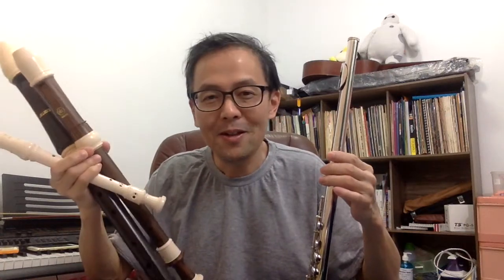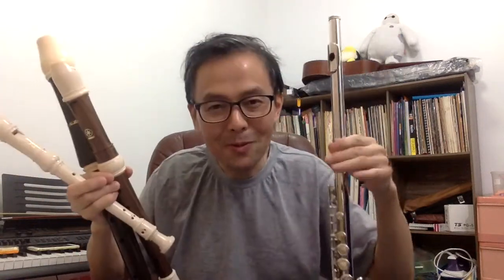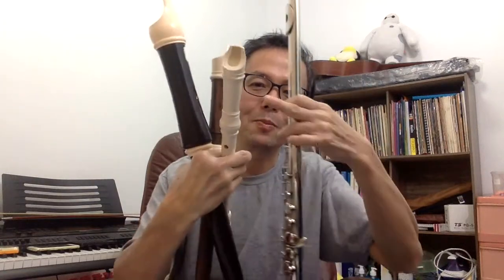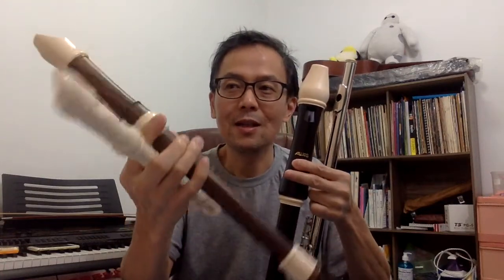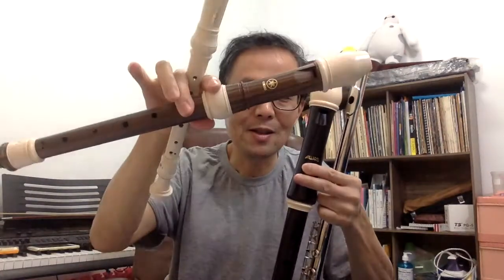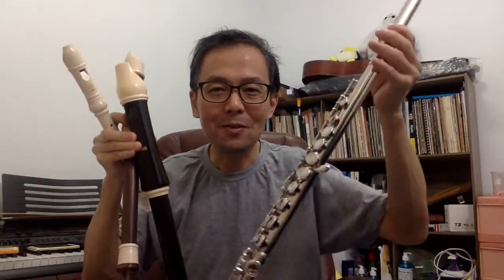1. Comparing recorder vs flute : Intro